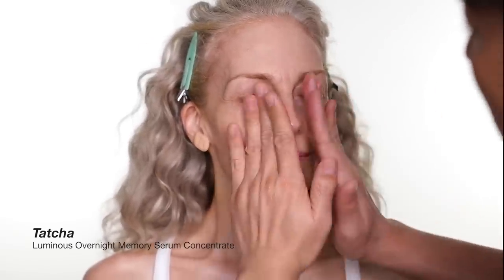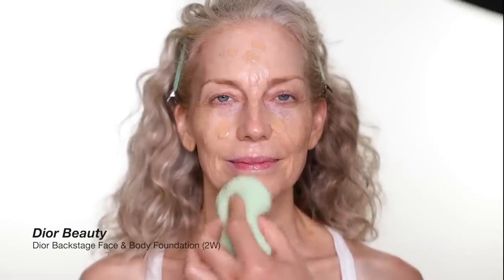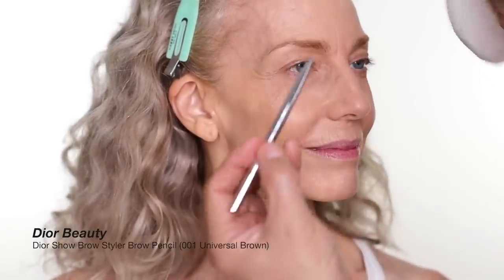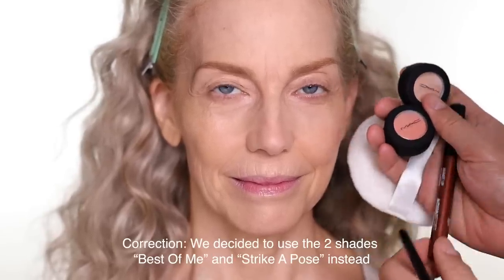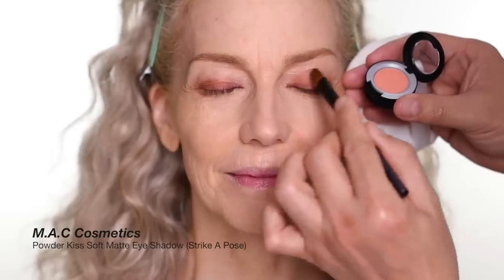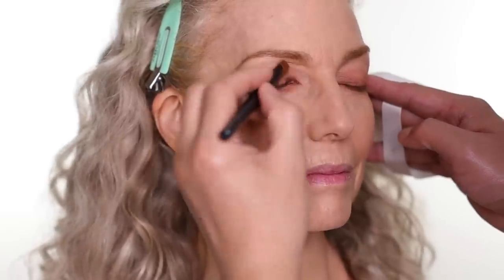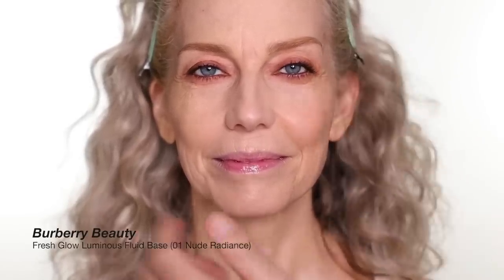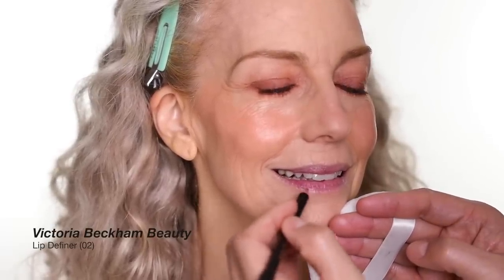Monochrome Terracotta Makeup | Hung Vanngo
Burberry Beauty Fresh Glow Luminous Fluid Base (01 Nude Radiance)
Tom Ford Soleil Neige Holiday Highlighter & Blush Glow Stick - Megeve No. 03
Guerlain Terracotta Light Natural Healthy Glow and Radiance Bronzing Powder (02 Brunettes)

Make up for Ever Aqua Resist Smoky Eyeshadow Stick - Earth - Size
Mac Powder Kiss Soft Matte Eyeshadow - Best of Me & Strike a Pose